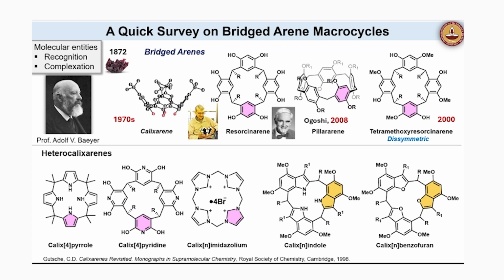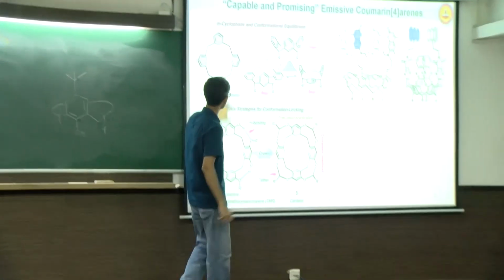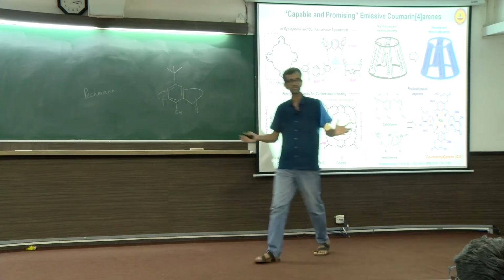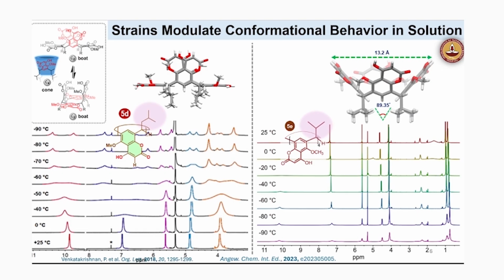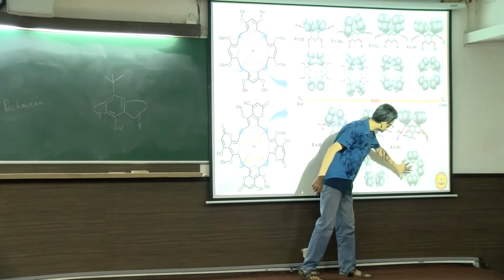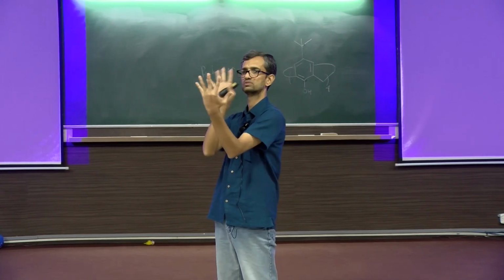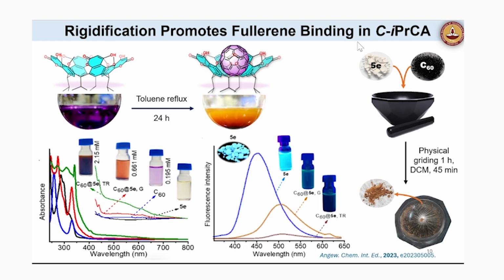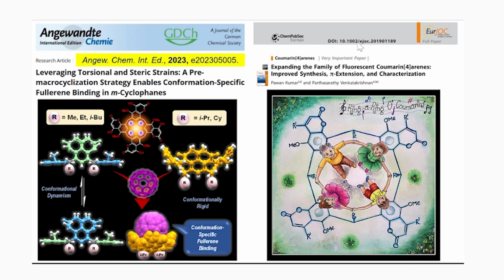Strained to Perform Part 02